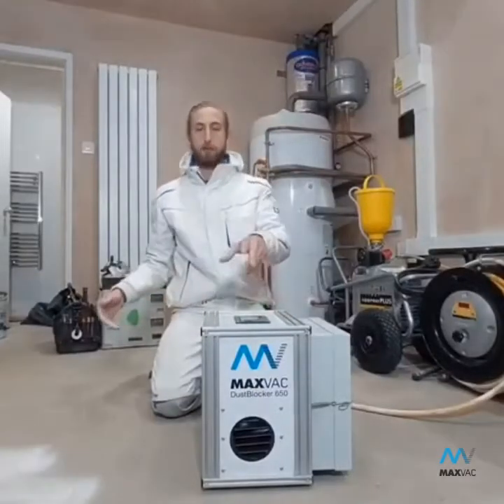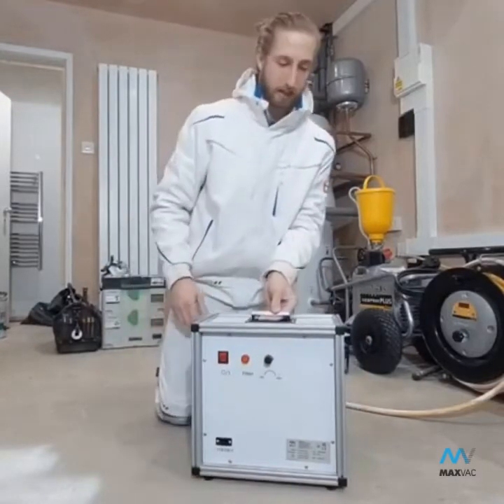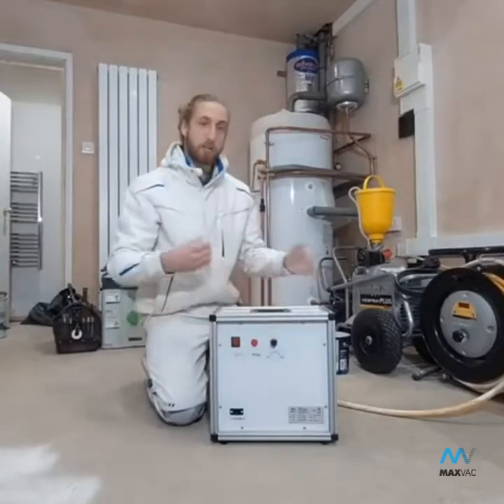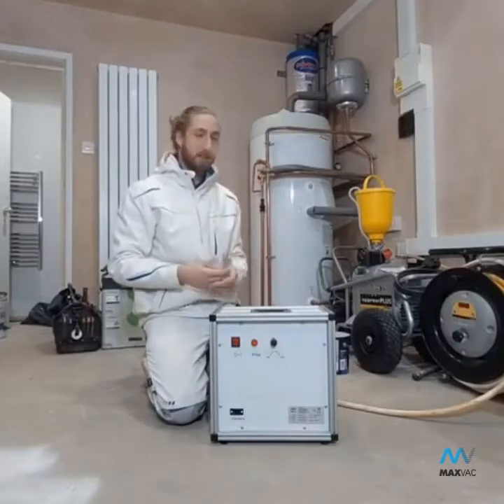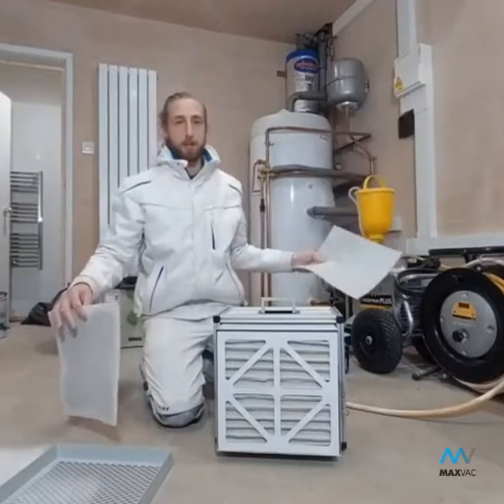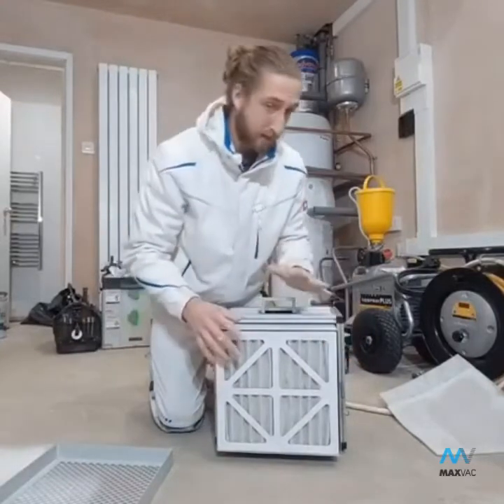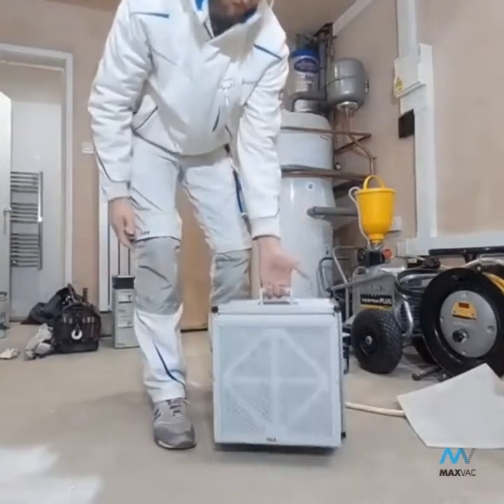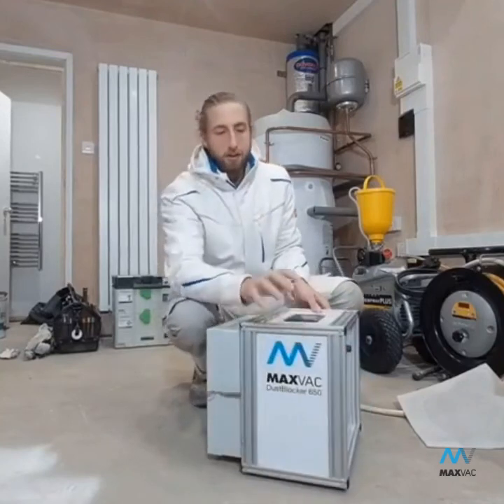World's First! Dual Voltage MAXVAC Dustblocker DB650 Features Overview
The DB650 is the world's first dual voltage compact Dustblocker to remove all airborne dust.
Great explainer here from Nick of Rushmoor Painting & Decorating showing how it works.

Ideal for:
- Hire
- Contractors working on both domestic & site projects
- Efficient dust removal
- Compact & easy transportation
- Easy variable speed
- Creating positive/negative pressure rooms